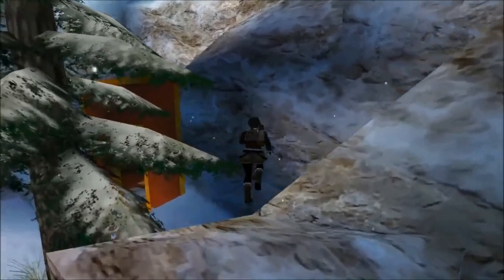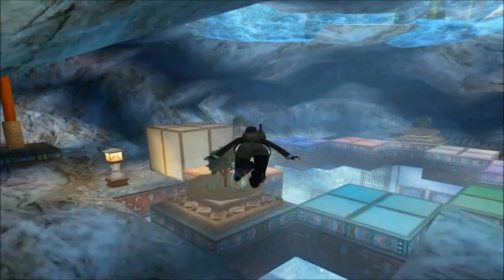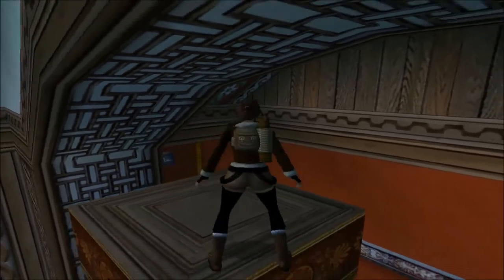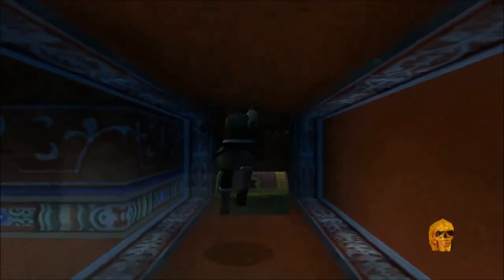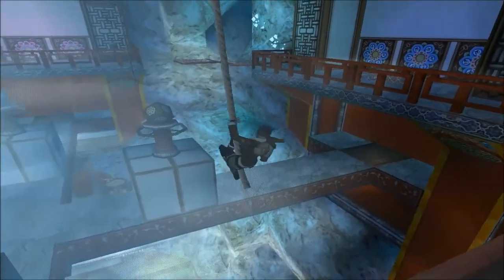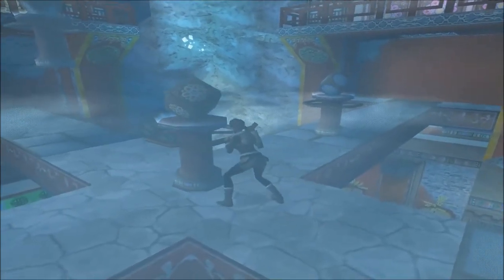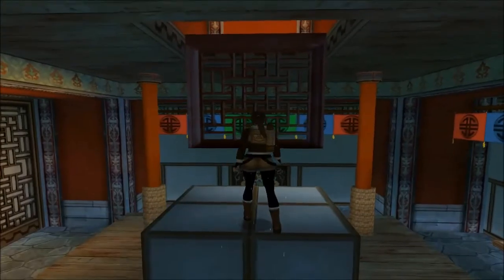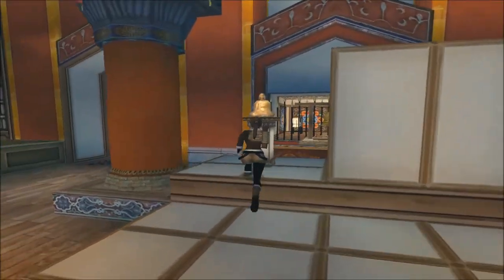Tibetan Winter Remake TRLE (Part 2)